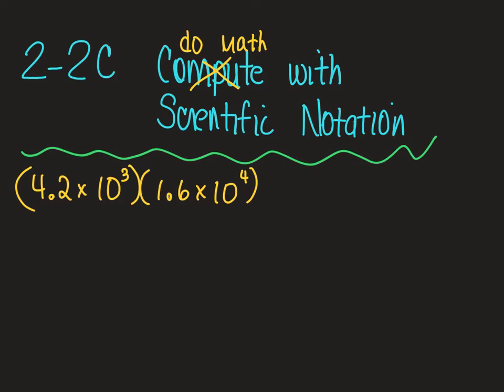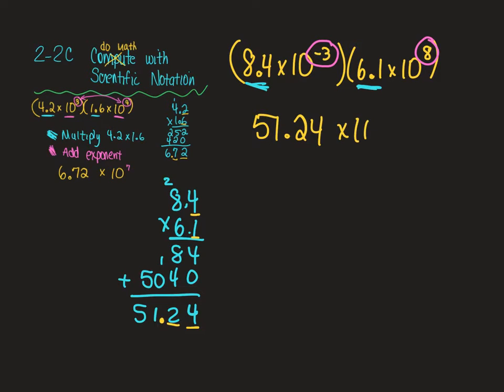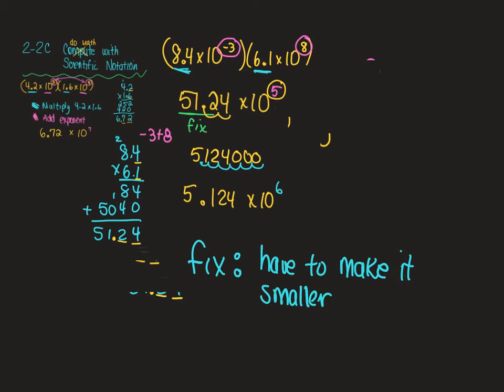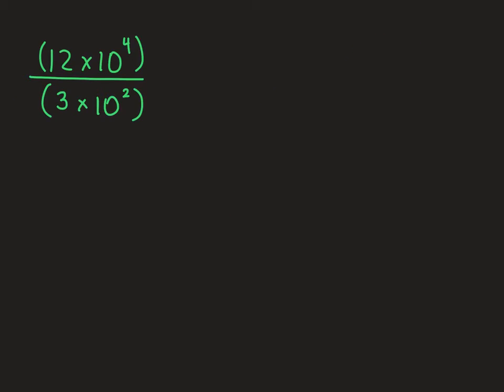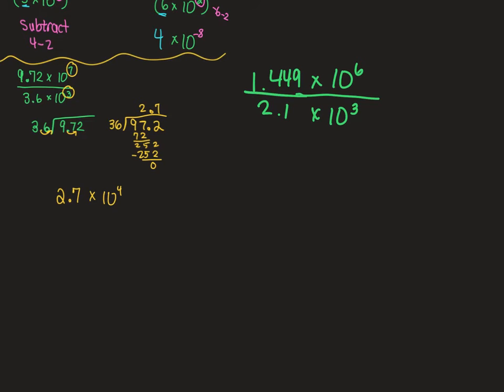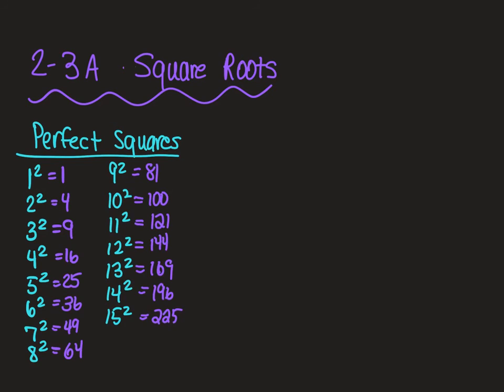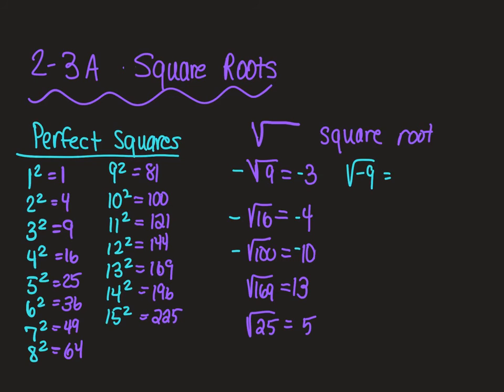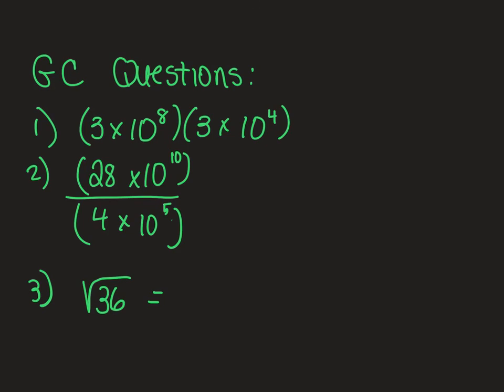8 math 2-2C and 2-2E